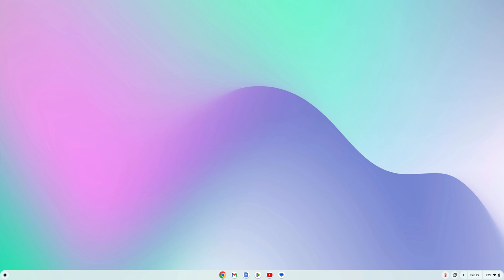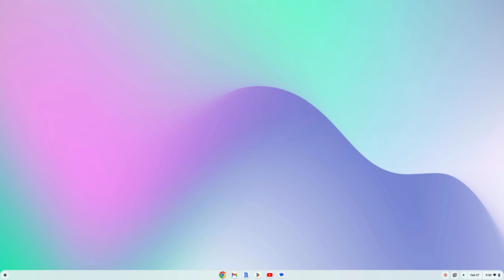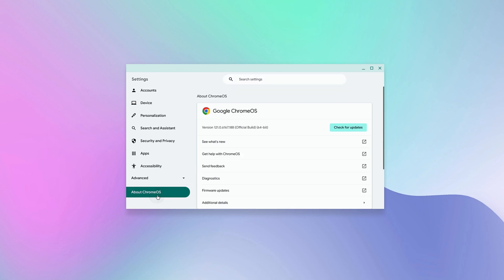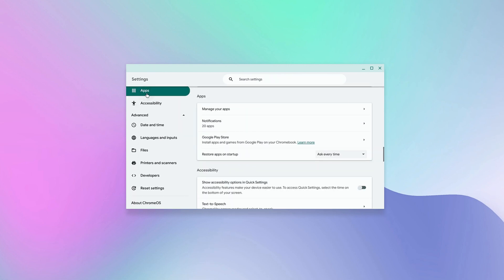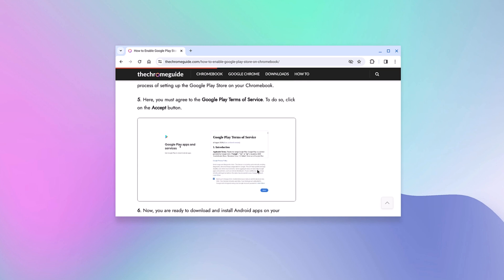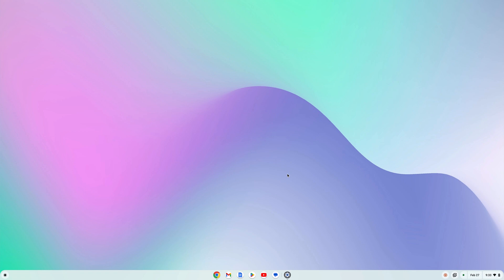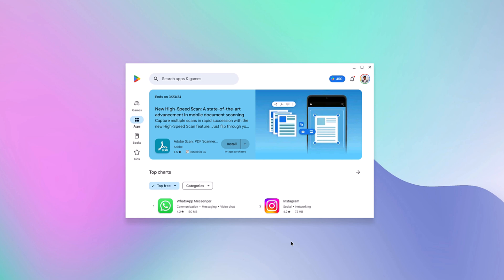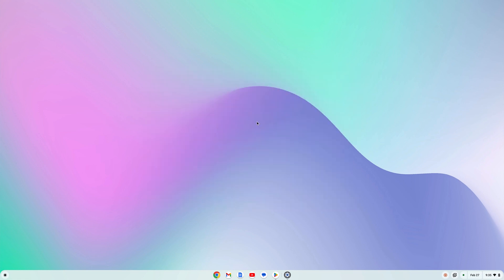How to Enable Google Play Store on Chromebook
Here in this video, we will learn how to enable the Google Play Store on Chromebooks. All the latest Chromebooks support the Google Play Store, which allows us to install Android applications. However, if Google Play is disabled on your device, you can follow this video to enable it.